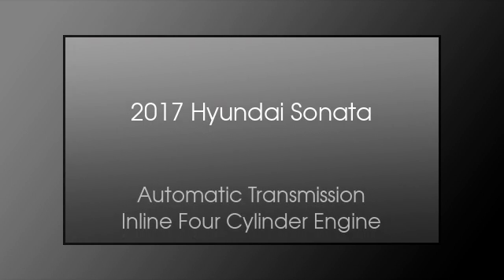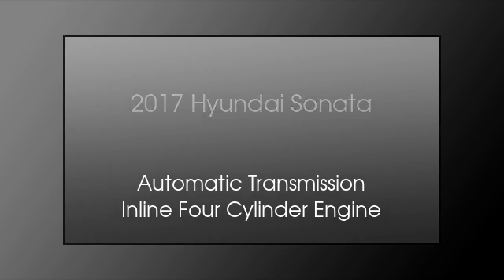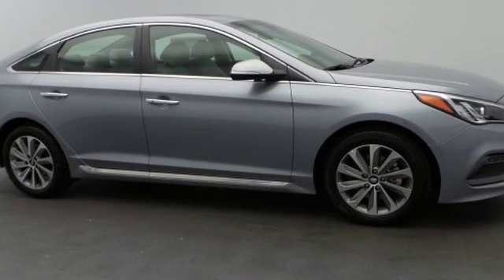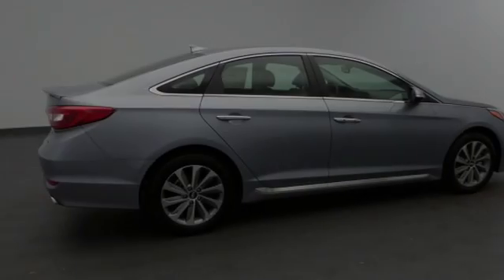2017 Hyundai Sonata